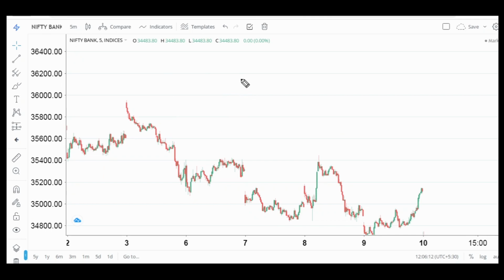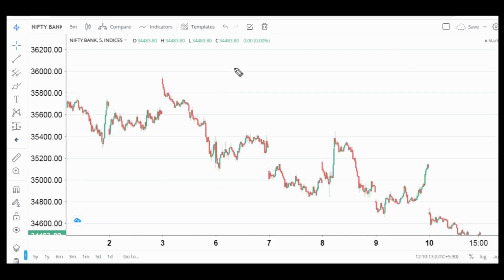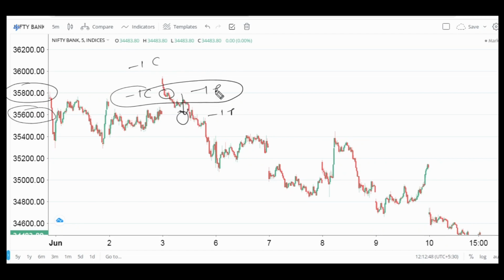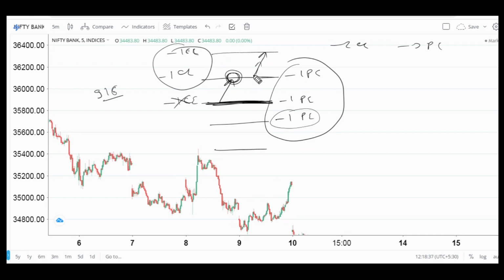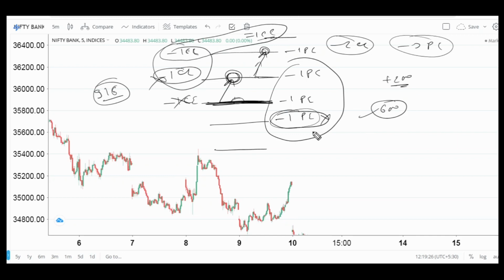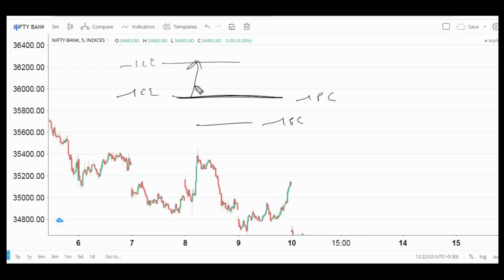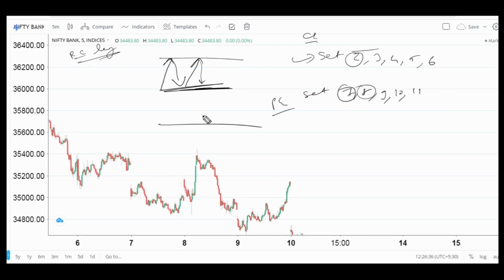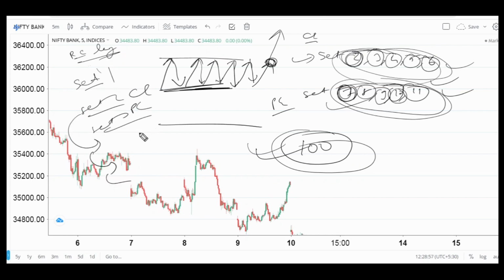Strategy Explanation Video of ARK-A | Tradetron Algo Strategy